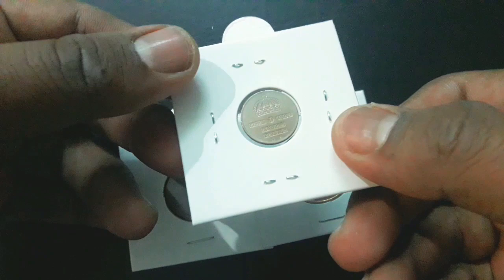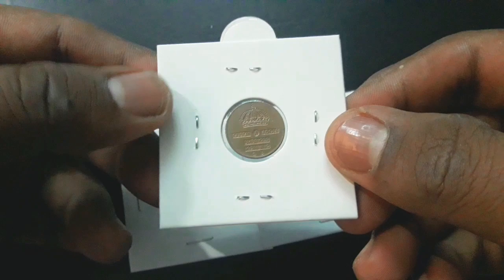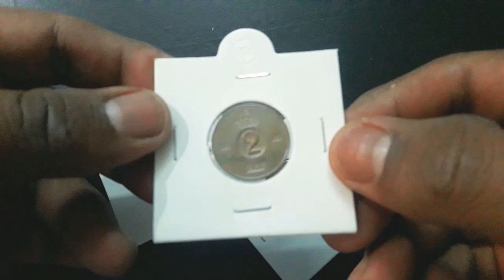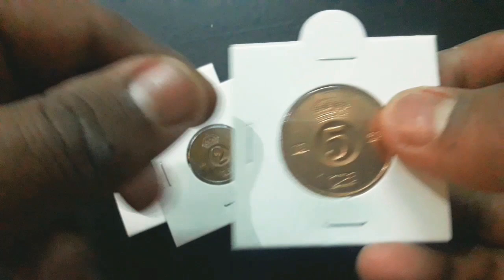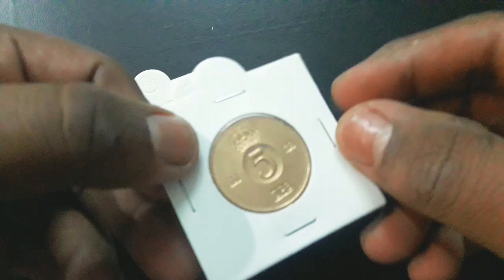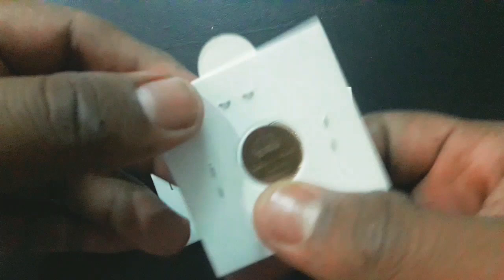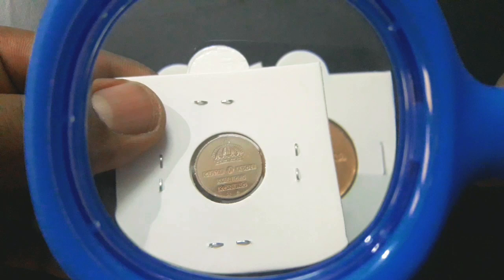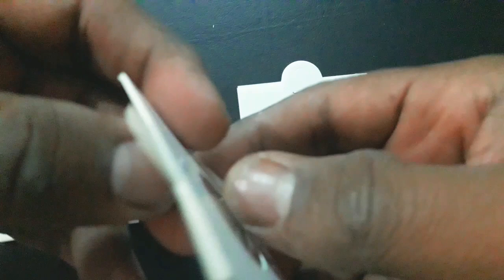1 Öre, 2 Öre and 5 Öre Coins, Sweden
These are 1 Öre, 2 Öre and 5 Öre coins from Sweden. These coins were circulated in 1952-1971 during Gustaf VI Adolf, King of Sweden period. These coin is no more in circulation as they were demonetized in 1972.

All the coins are made of Bronze, where 1 Öre weights 2 grams with 16 mm diameter, 2 Öre weights 4 grams with 21 mm diameter and 5 Öre weights 8 grams with 27 mm diameter.

On the obverse on all coins, Large incused crown at top; below raised lettering in rectangular indentations. At bottom there are the mintmark at left and the first letter in the surname of the Governor of the Riksbank at right.

At the reverse, Big value raised numeral in central round indentation with small crown above. Date and letters of denomination in indentations respectively at sides and below central value.